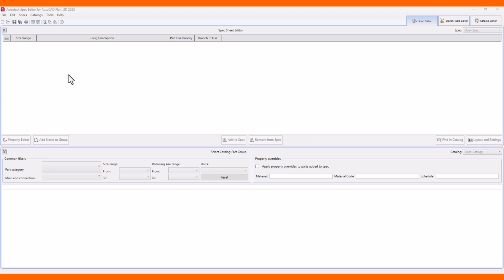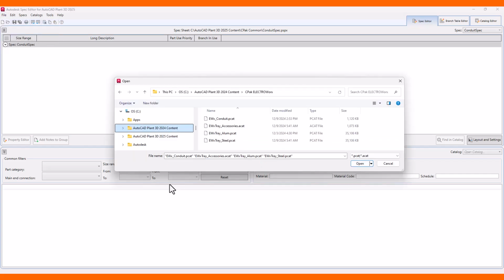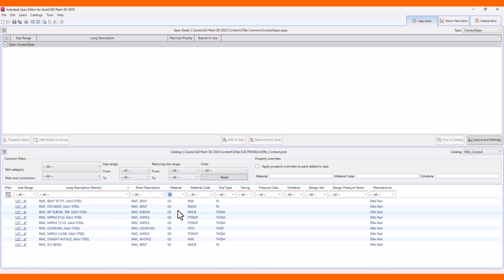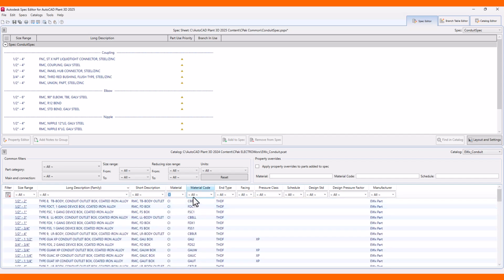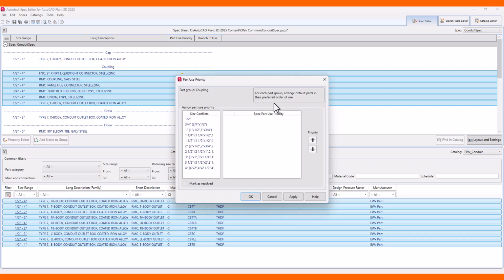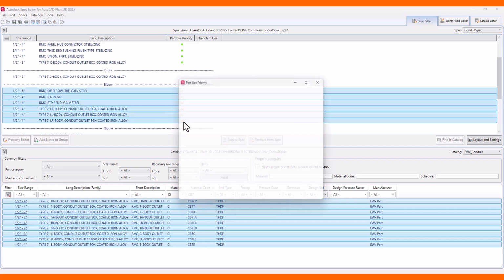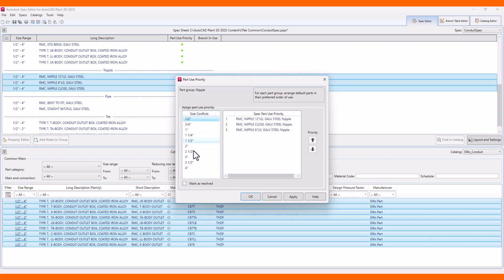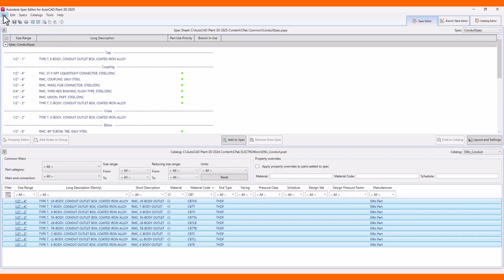How To Create AutoCAD PLANT 3D Conduit Specs using ELECTROWorx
Instructions and key points to consider when creating conduit specifications.
Select from a huge selection of 1/2" -  6" rigid metal conduit, flexible non-metalic conduit, fittings, outlet boxes suitable for commercial and industrial electrical distribution system design.